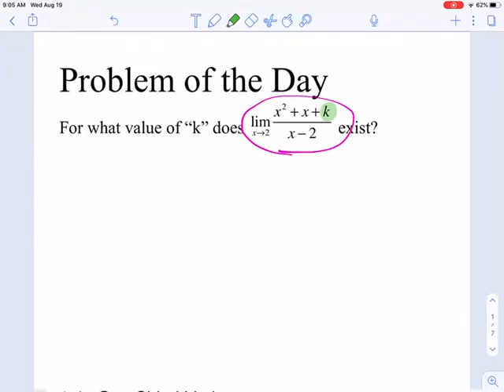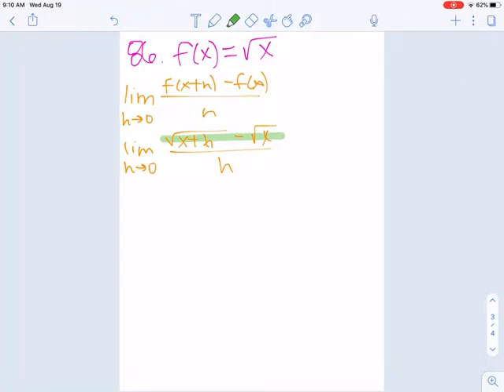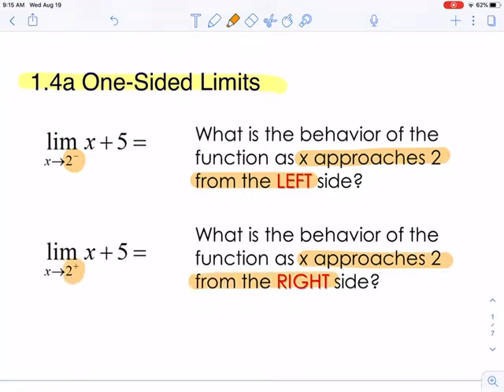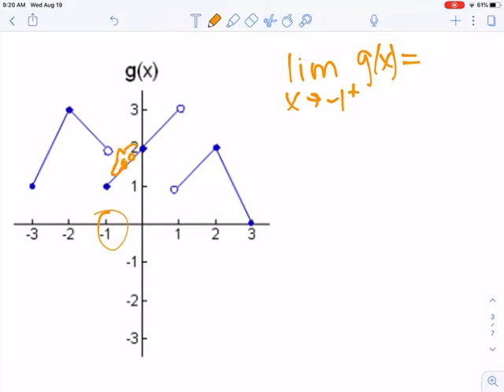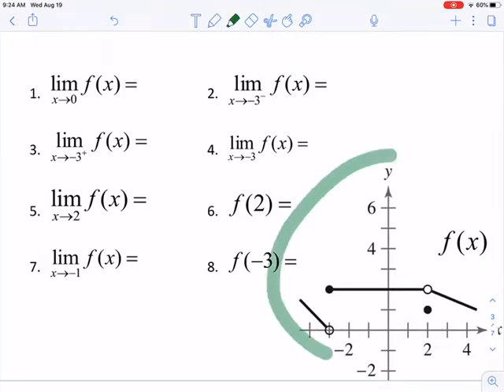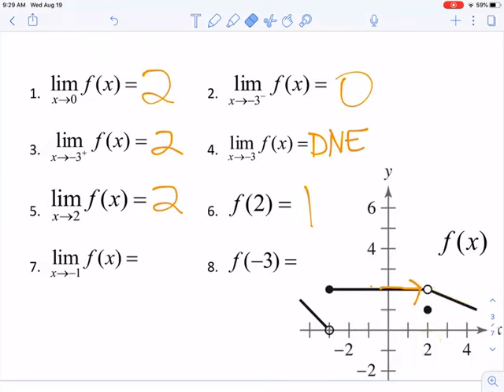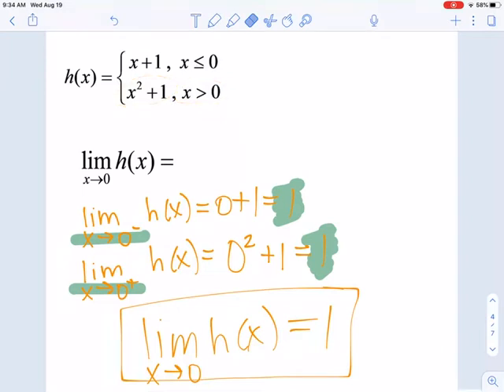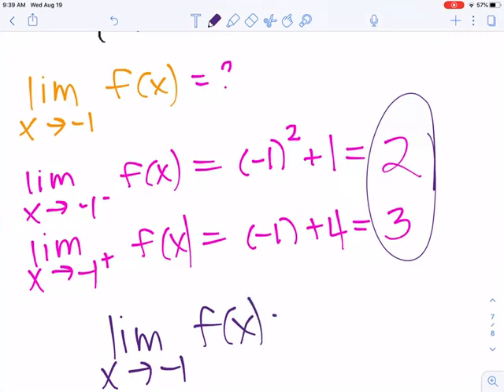1.4a (8/20/20) AP Calc AB